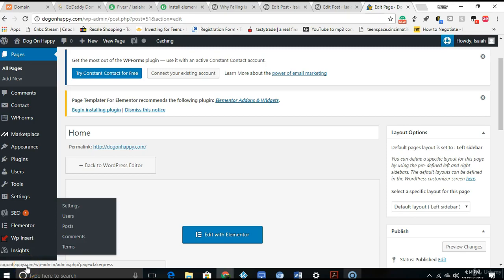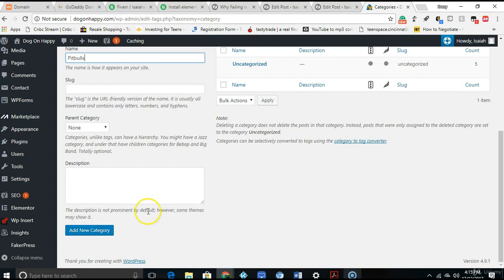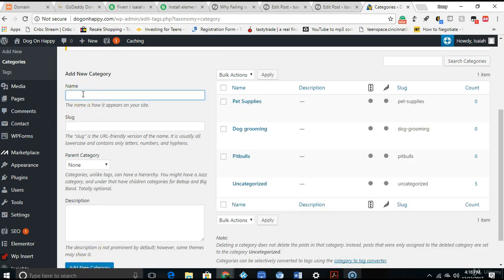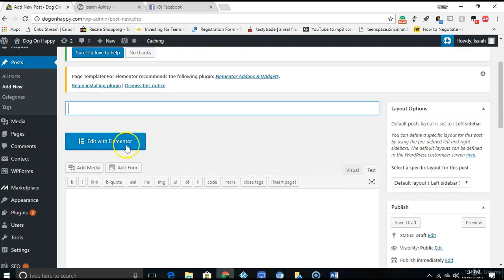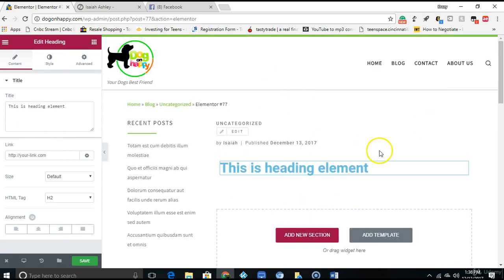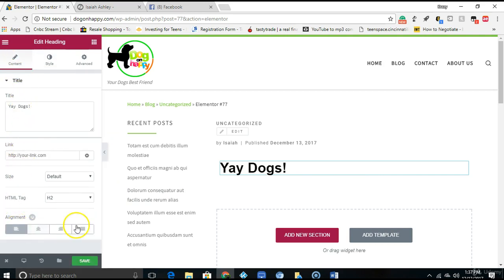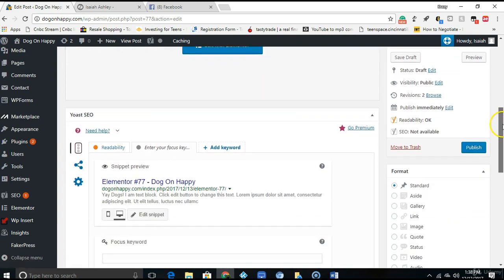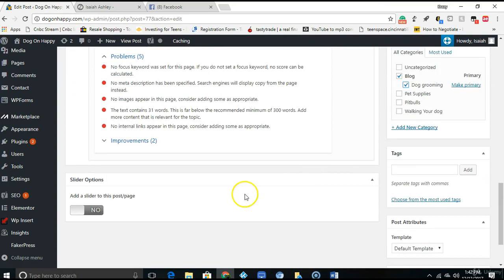How To Publish Your First Post in WordPress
hello friends in this video we will guide you how to publish your first post for your website in wordpress